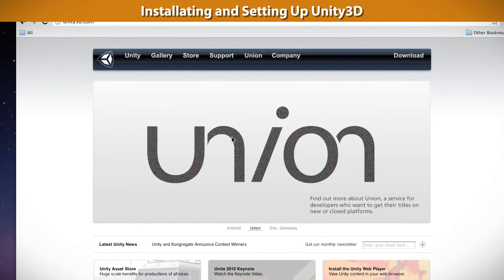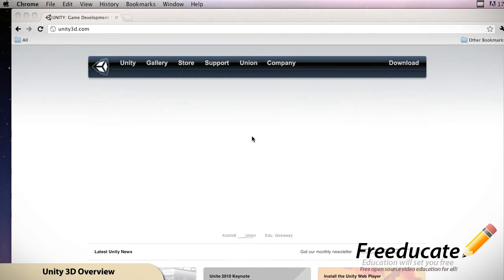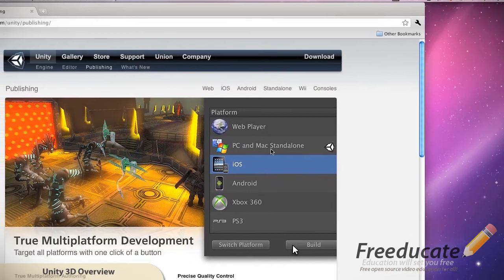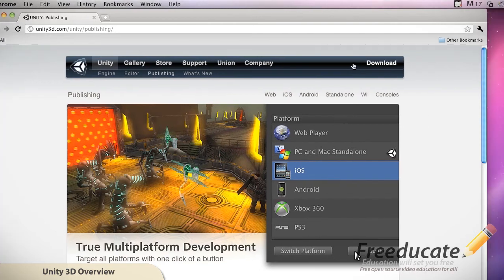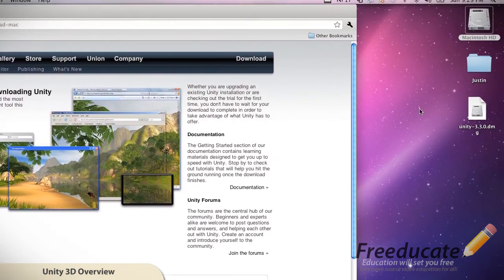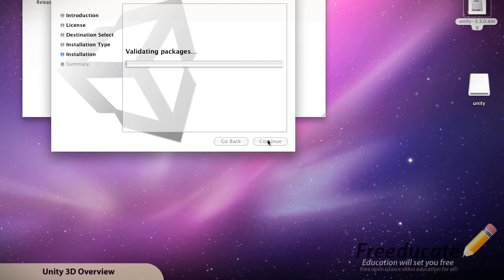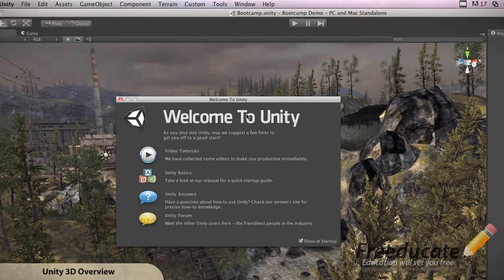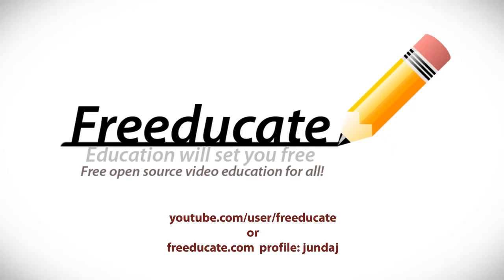Unity3D Installation and Setup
In this Unity 3D video freeducate.org instructor Justin Junda walks you through the process of getting Unity 3D downloaded, installed and successfully running on your Mac OSX machine.  This is the first of the Unity 3D tutorials for Justin as he is currently developing a complete series on everything "Unity 3D".  Free tutorials. Free sign up. Free education. The freedom to change your life is on Freeducate.org.